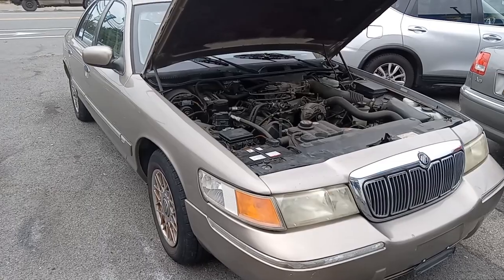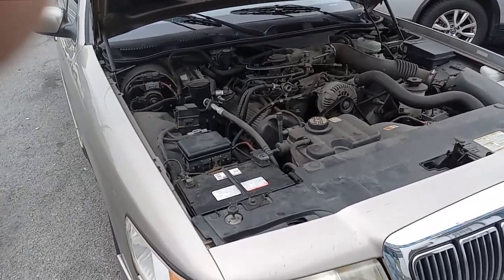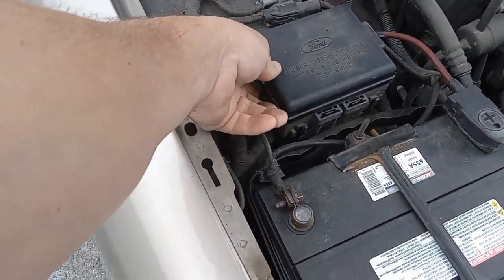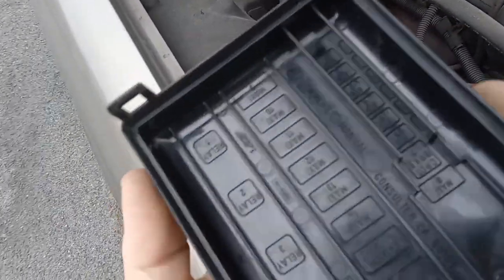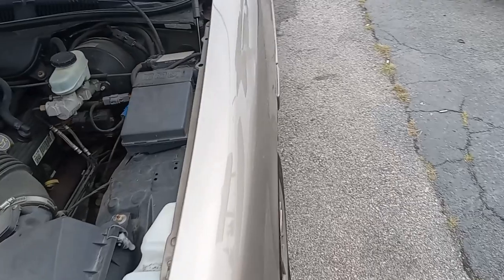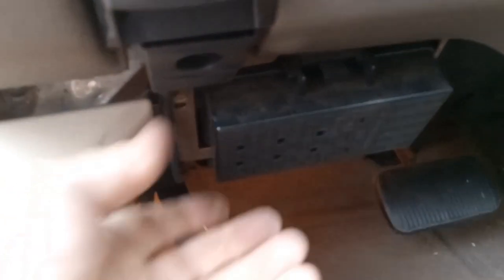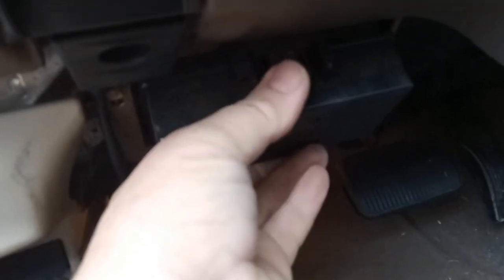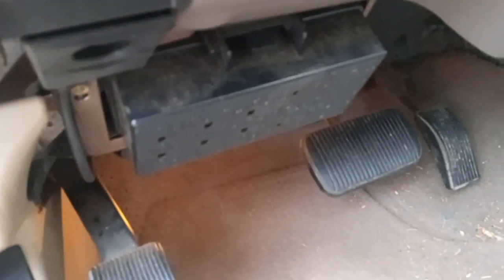Mercury Grand Marquis & Ford Crown Victoria Fuse Box & OBD2 Port Locations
Location of Mercury Grand Marquis & Ford Crown Victoria Fuse box and OBD2 computer scan port locations.